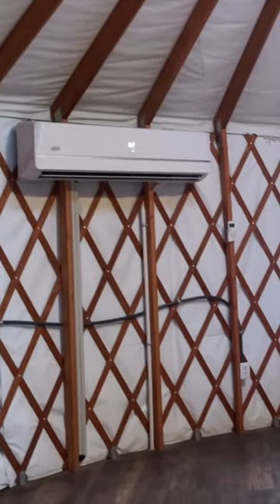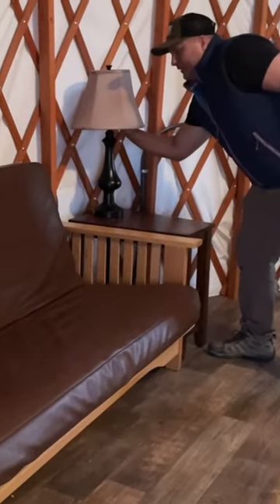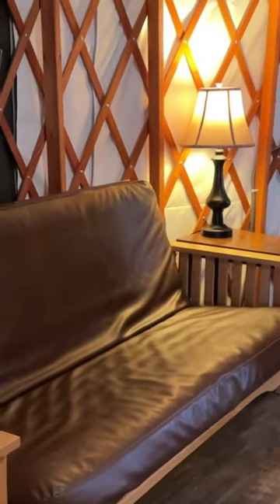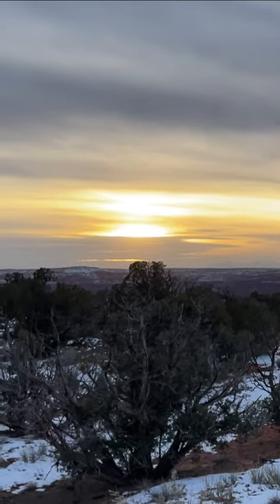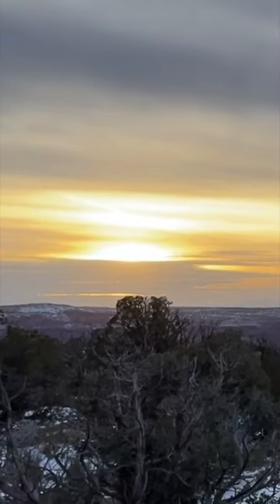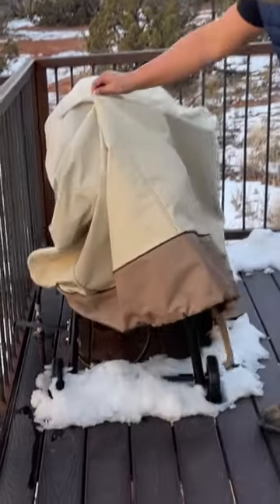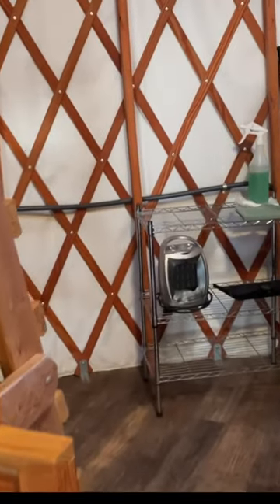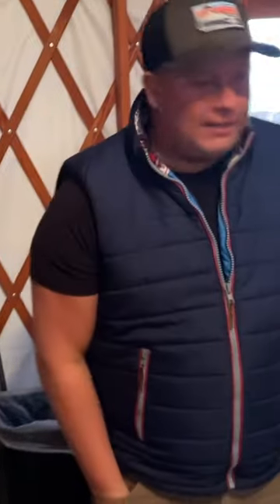What are the YURTS at DEAD HORSE POINT State Park Like? TAKE A TOUR with us!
New in 2018, the Wingate Yurts expand our more glamorous nighttime accommodations to a location closer to all the action.  Maintaining our standard of amazing views, these sites allow more convenient access to our Dead Horse Point Rim Hiking Trails, the Visitor Center and loved ones staying in the campgrounds.

Each yurt contains sleeping space for up to six people, in the form of a queen on the bottom and a full bunk bed on top, plus a pullout futon couch. An outdoor propane grill allows for cooking on-site and the park provides the propane. Heating, air conditioning, and electrical outlets are available, and tables are available both inside and outside of the yurt. Modern restroom facilities are located within easy walking distance. Bedding is not provided.

Nightly Rate: $150.00

Check-in: 3:00 pm      Check-out: 12:00 pm

Extra Vehicle Fee: $20.00 (there is a maximum of 6 persons per yurt)

Door Code: The code for your yurt will be listed on your email confirmation. If you do not get an email with the code please contact the park between the hours of 9:00 AM and 5:00 PM.

Dead Horse Point does not have a natural water source.  Please conserve water while staying at the yurts.  The spigots should be used for drinking, cooking, and cleaning, please do not play with the water or use it for bathing.

Fires are permitted in the established fire pits of the park; however, wood can not be gathered from the environment.  Bundles of wood are sold at the Visitor Center and Entrance Station or in Moab.  Bring your own camp chairs to enjoy your fire.

Help us out by keeping your yurt clean.  Please sweep the floor before you leave and cleaning spray and rags are available to wipe up any spills.  Cooking must be done outside and no open flames are allowed in the yurts.  Gas grills are provided for cooking use.  Keep indoor furniture indoors.  Take your trash to the dumpsters by the dump station as you leave.

Heating and cooling units exist in each yurt.  Please turn them off upon departure.

Trash collection is costly at the park.  Please consolidate and compact trash before putting it in our dumpsters or take it with you to a town.
Pets are not allowed within the Wingate yurts.  Pets must also be attended to at all times while in the park so they can not be left in cars or leashed outside the yurts.  If you know someone staying in a Wingate or Kayenta campsite with a pet, remember that the pet can not visit the yurt.  If you would like to spend the night in the park with your furry friend, consider the Moenkopi yurts.

Dogs that meet the ADA definition of service animals are welcome in the Wingate yurts. You may be asked by park staff if your dog is required because of a disability, and/or, what task your dog has been trained to perform according to the ADA compliance requirements. The ADA does not recognize emotional support animals and a doctor’s letter does not give an emotional support animal public access rights.

If you are a customer with allergies to dogs please be advised that there is a possibility that service dogs have been present in the park’s yurts.
To make a camping reservation, contact Reserve America at 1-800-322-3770,